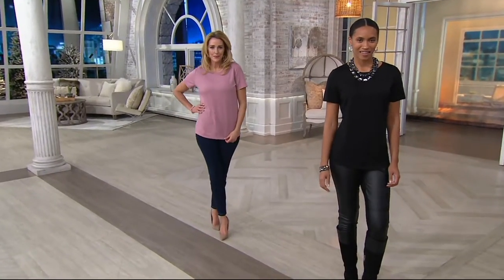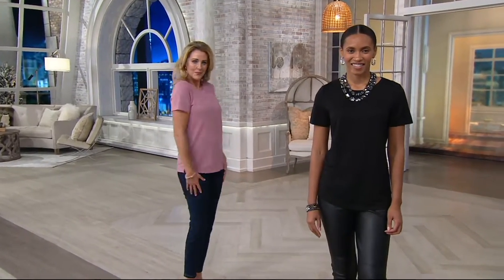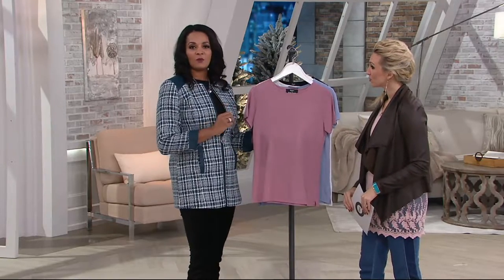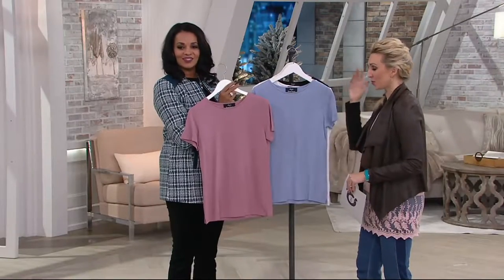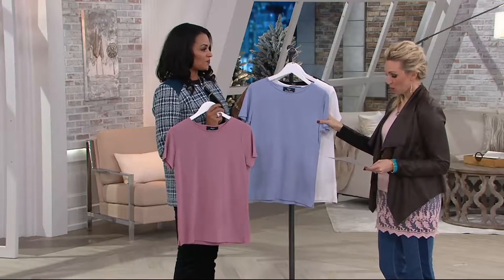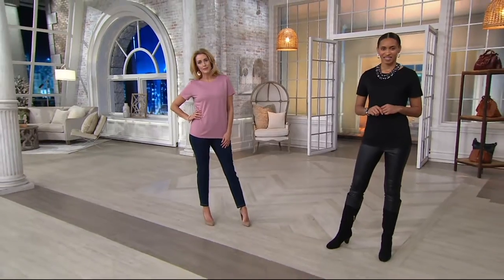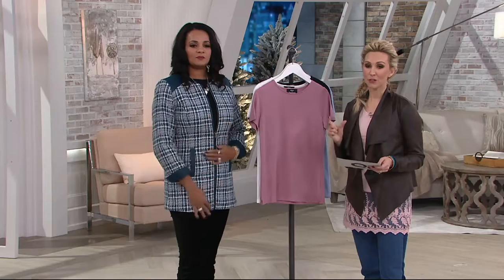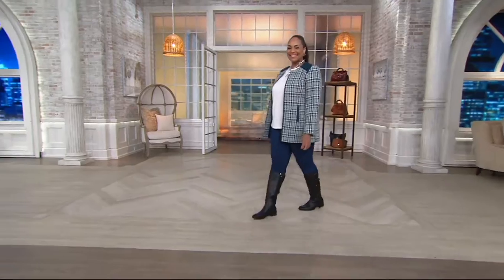Dennis Basso Knit Essential Tee with Jewel Neckline on QVC